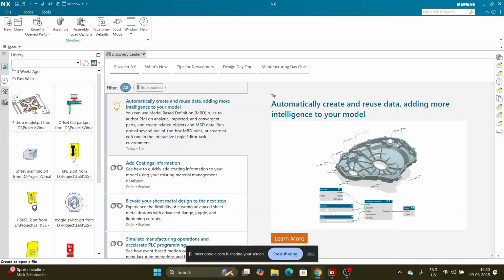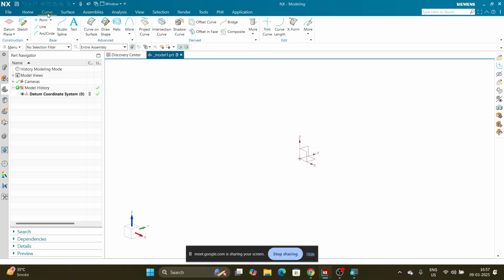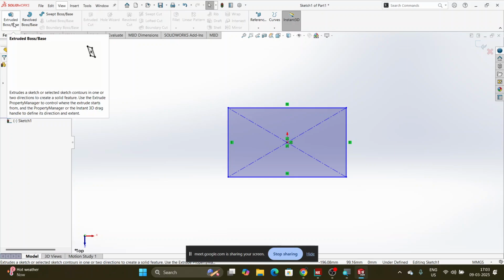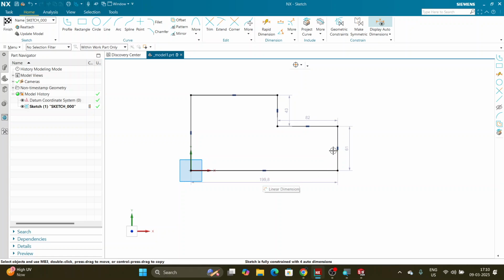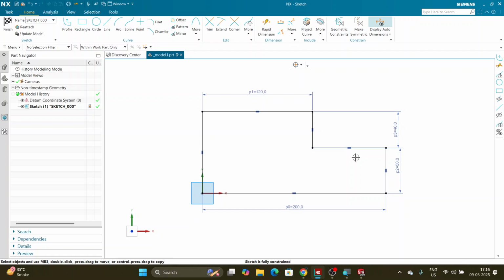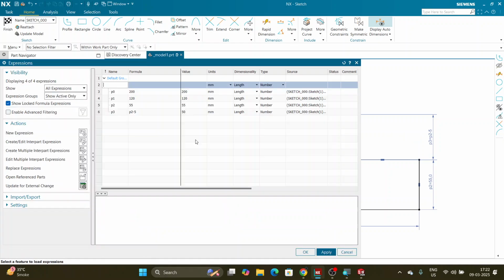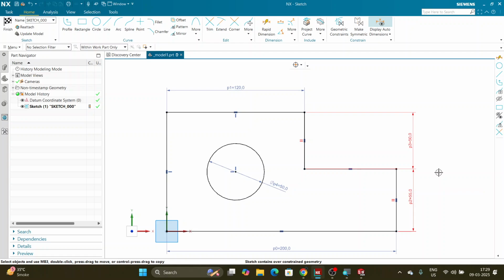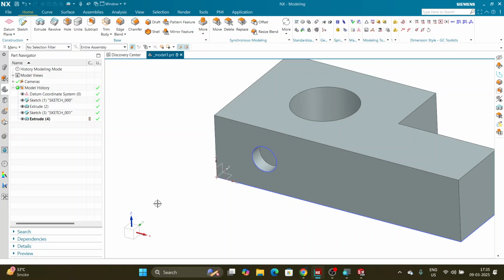Day One - Introduction